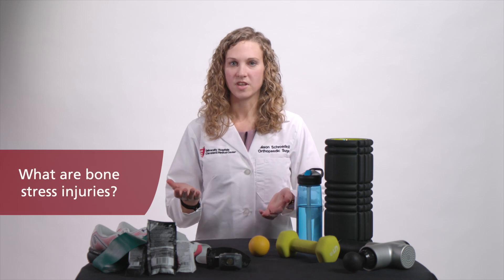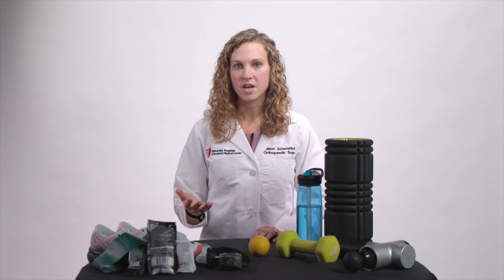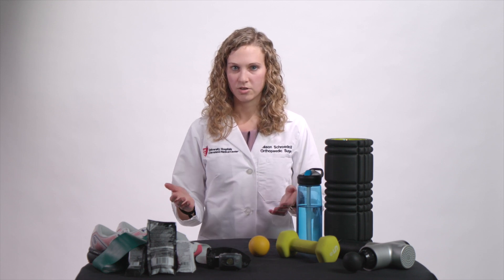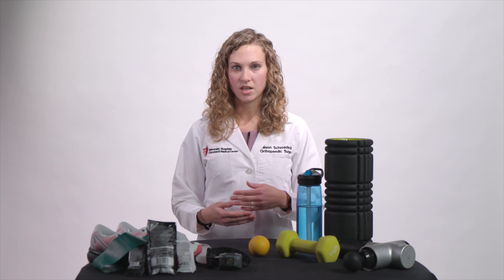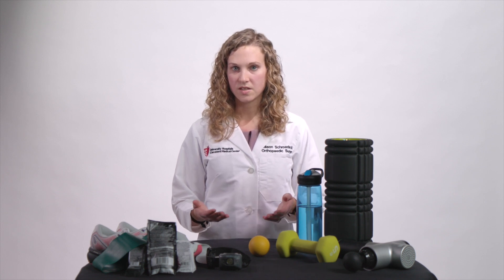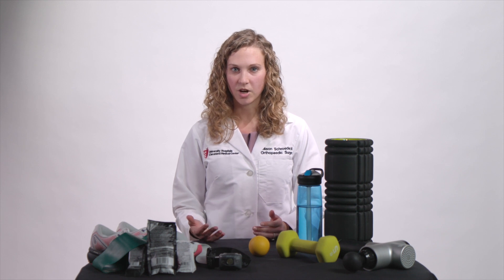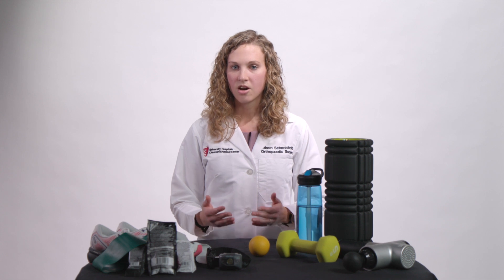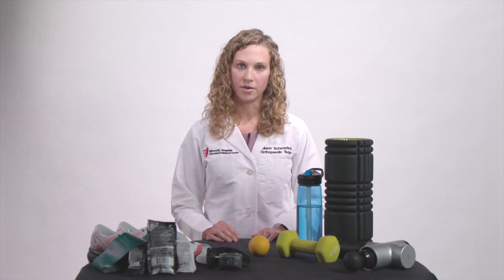What are bone stress injuries from running?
Sports medicine specialist, Allison Schroeder, MD, explains bone stress injuries in runners. To learn more about sports medicine care at University Hospitals Drusinsky Sports Medicine Institute